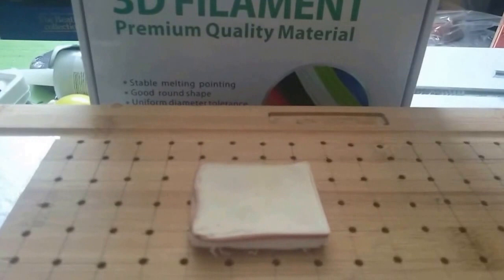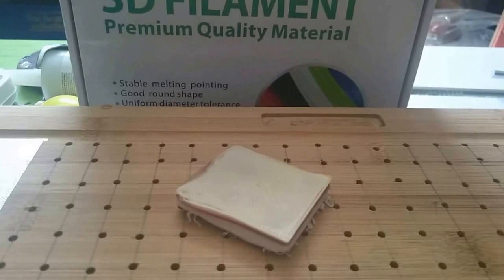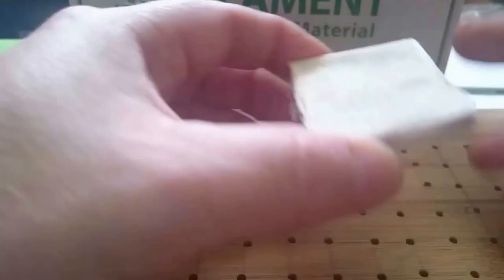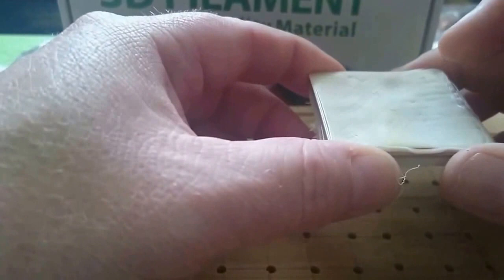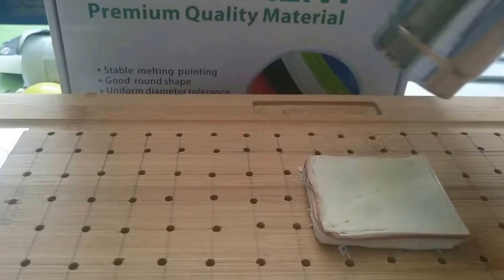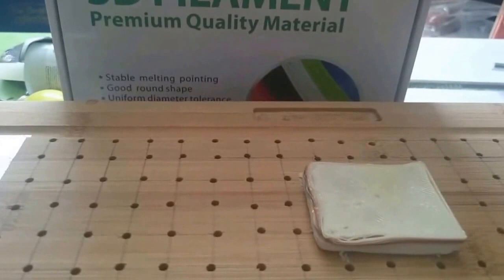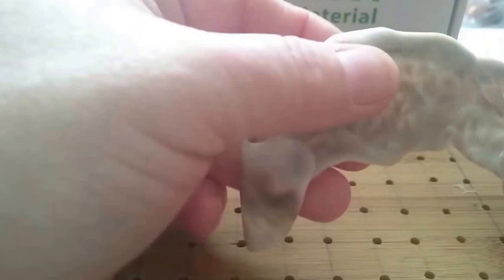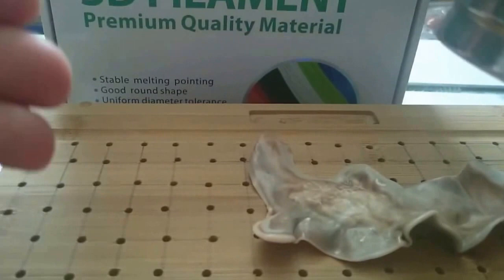3D printed eSUN Emorph on the Wanhao Duplicator i3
3D printed eSUN Emorph on the Wanhao Duplicator i3
This is a moldable, sculptable and easily coloured 3D printer filament, that is awesome to work with on the 3D printer and after